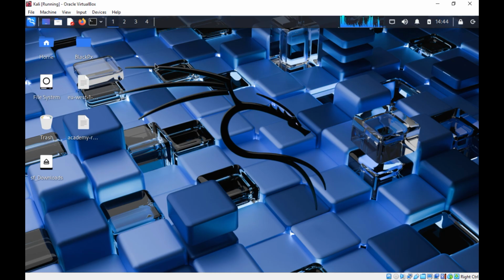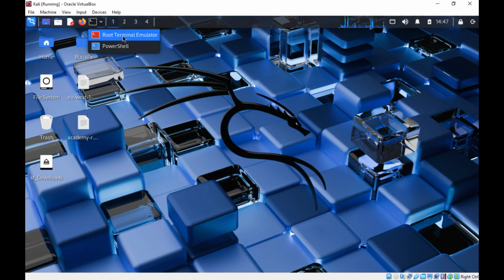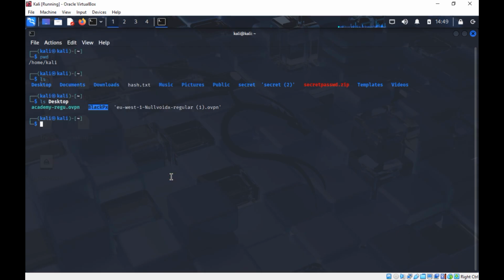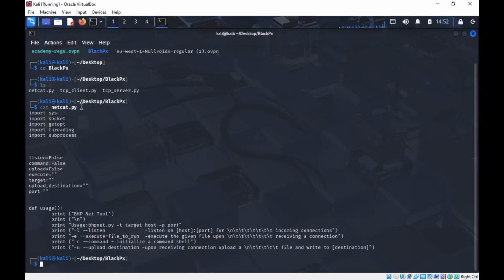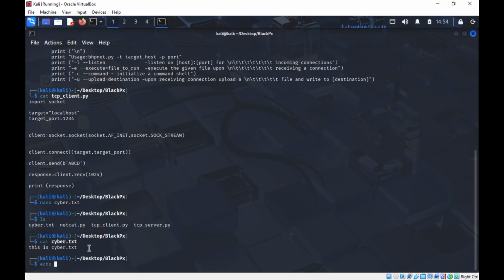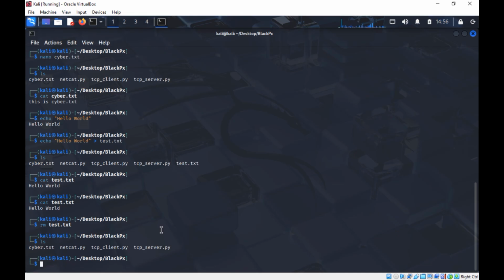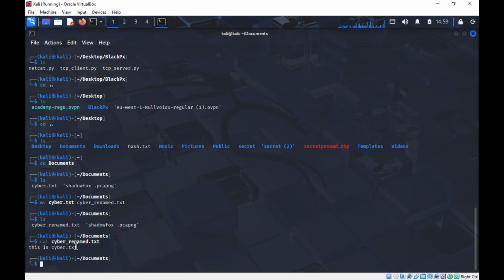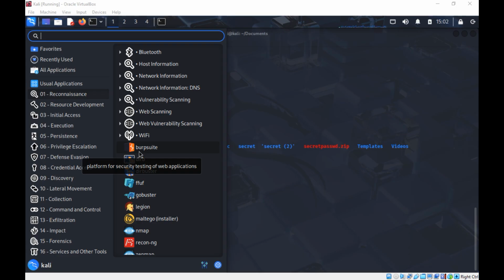introduction To Linux Basics | Part 1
A very short and brief introduction to Kali linux and some basic commands